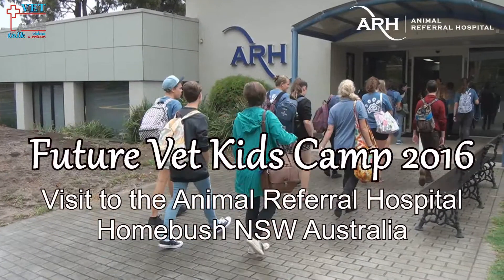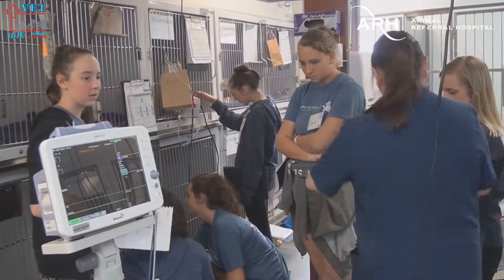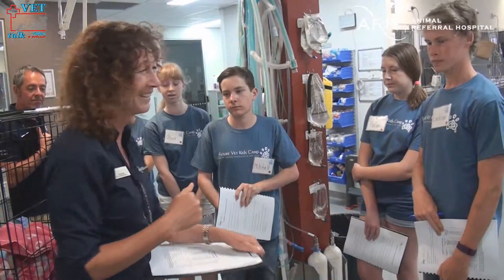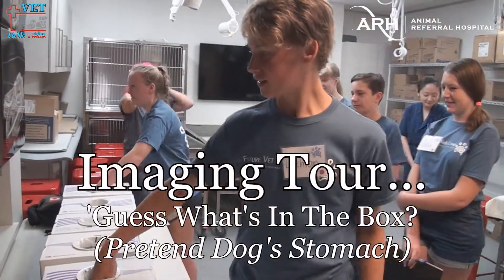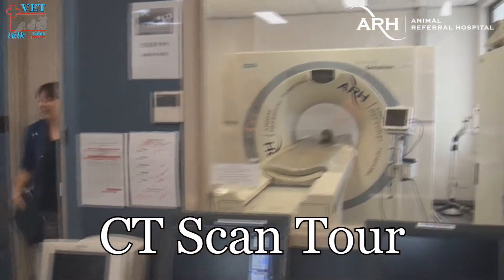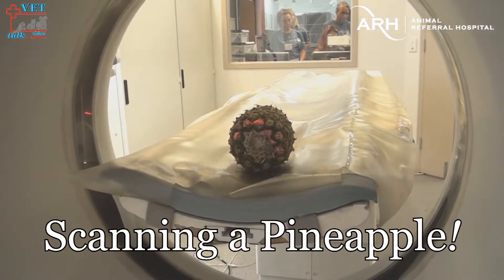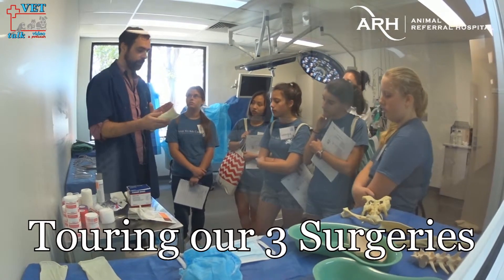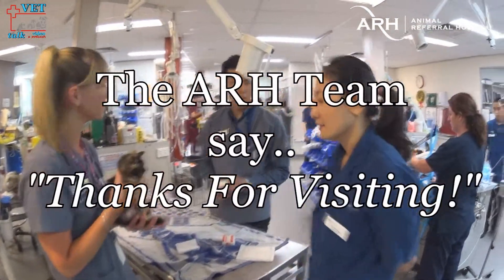Future Vet Kids Camp 2016 - Tour of ARH Video 2 of 2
Another glimpse inside ARH - this time we (hopefully) get to see most of the future vets who toured the Animal Referral Hospital over 2 separate days a week apart. This short video is narrated by Canadian veterinarian Dr Scott Bainbridge - creator of Future Vet Kids Camp